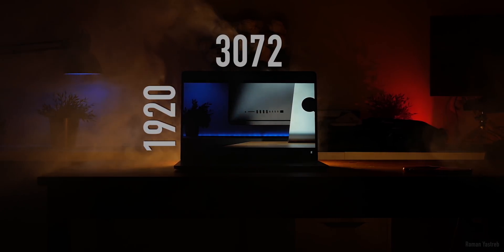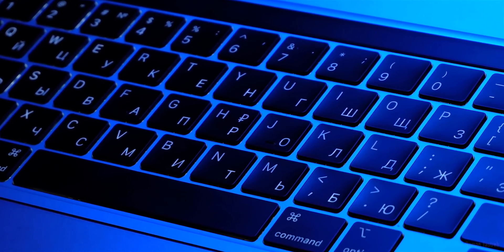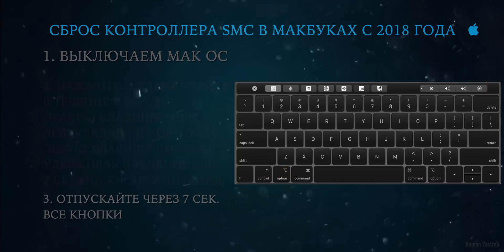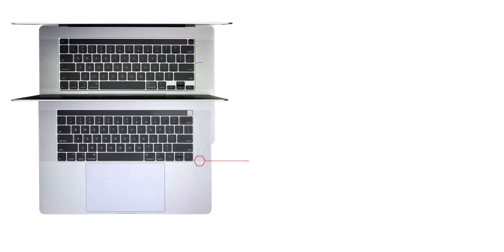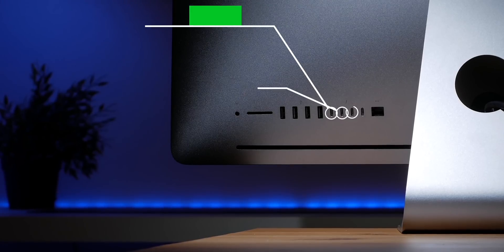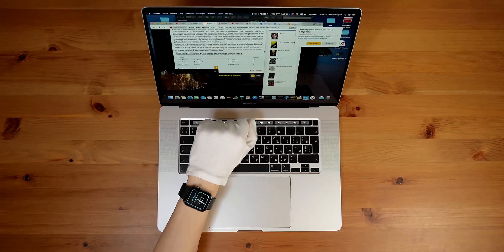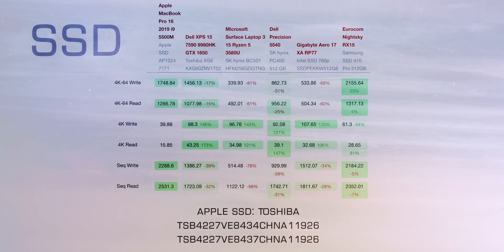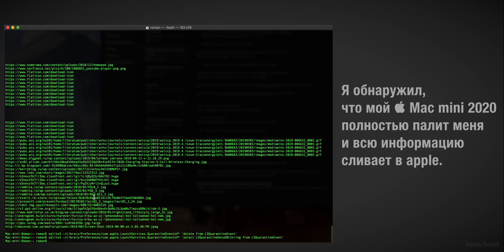💻#1/6 MacBook Pro 16 - обзор!🧐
№2
👉Отключить индексацию Spotlight можно выполнив в Терминале следующую команду:
sudo mdutil -a -i off

👉Вернуть
sudo mdutil -a -i on

№6
🔩Подставка под MacBook Pro 16

БОМБА ВИДЕО!

Буду благодарен за поддержку канала для улучшения контента! И он будет!
WebMoney
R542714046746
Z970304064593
Яндекс деньги
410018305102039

С Уважением к Вам и к Вашему выбору!
РОМАН ЯСТРЕБ!